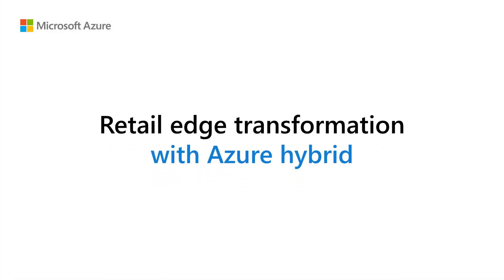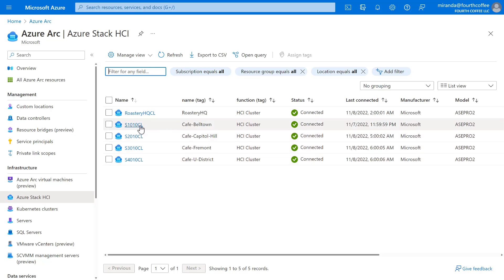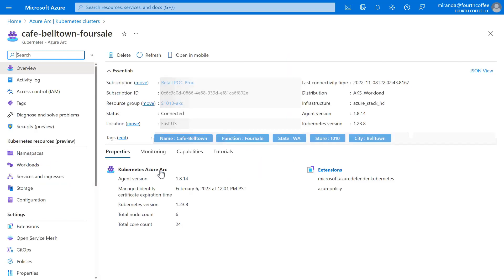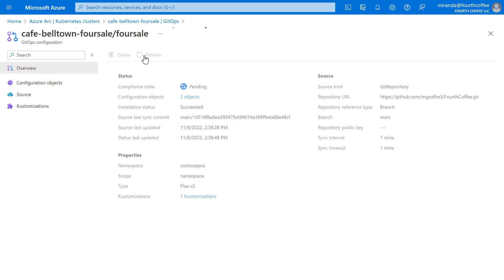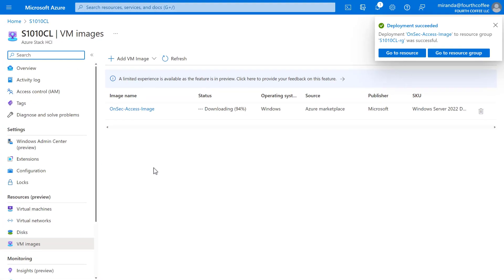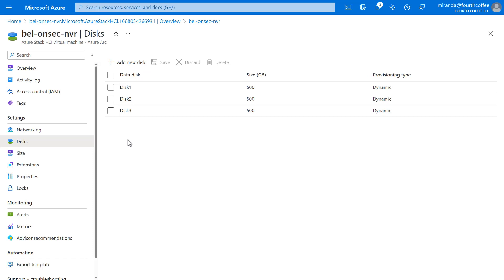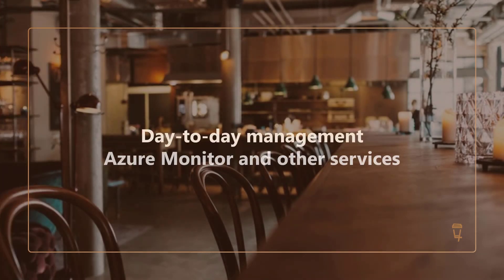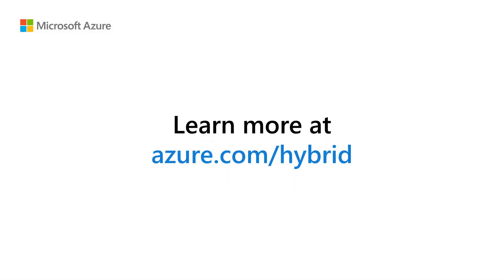Retail Edge Transformation with Azure Hybrid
Learn how a retailer can use Microsoft Azure to manage their apps and infrastructure at the Edge using Azure Arc, Azure Kubernetes Service, and Azure Stack HCI. In this end-to-end demo, you will see how to deploy Kubernetes, set up GitOps, deploy VMs, use Azure Monitor and drill into a hardware failure, all without leaving the Azure portal.